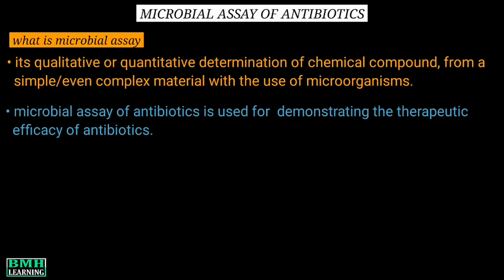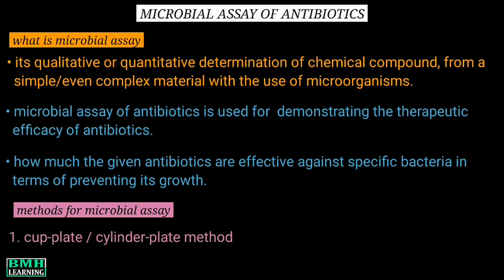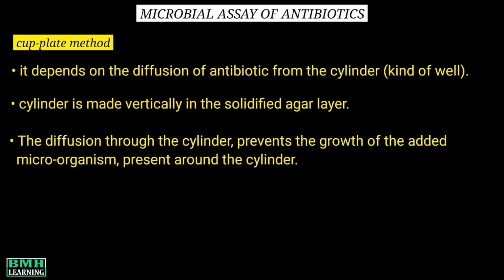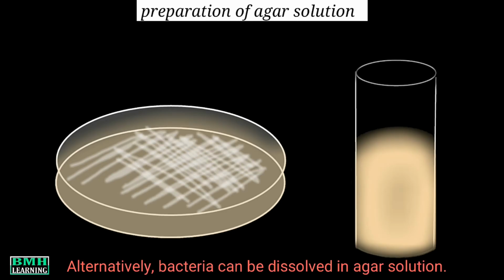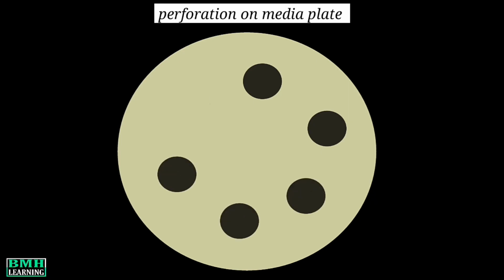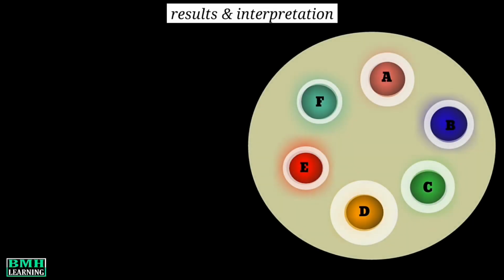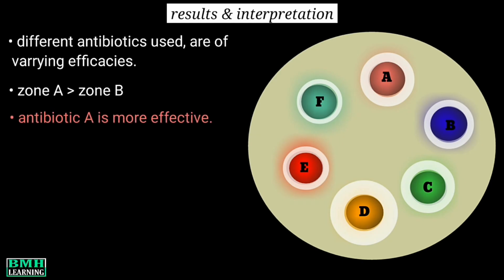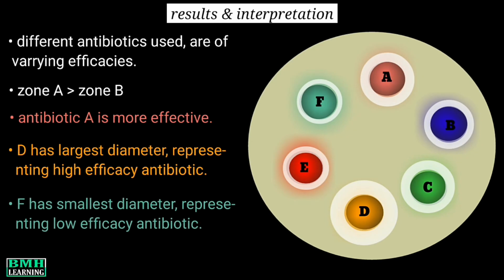Microbial Assay Of Antibiotics | Antibiotic Sensitivity Test By Cup Plate Diffusion Method